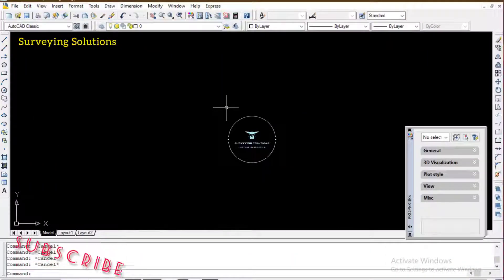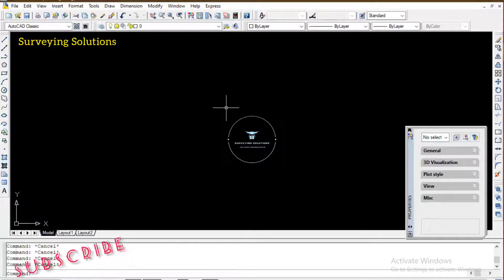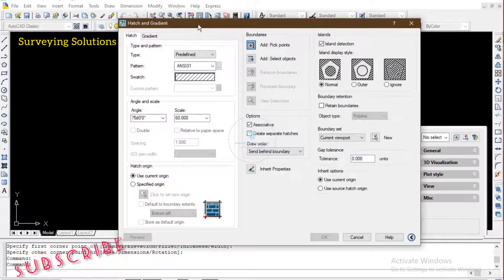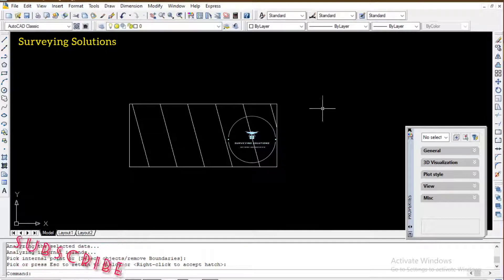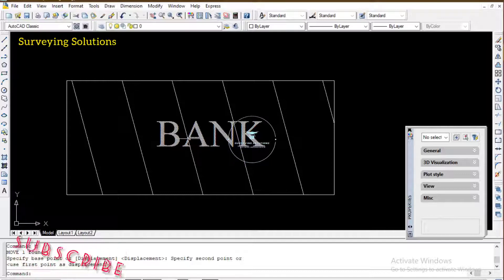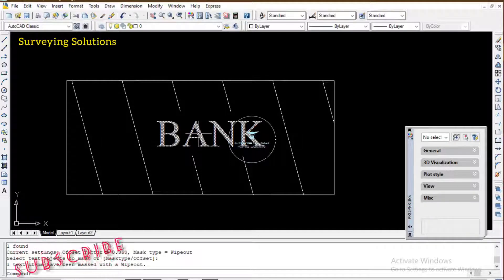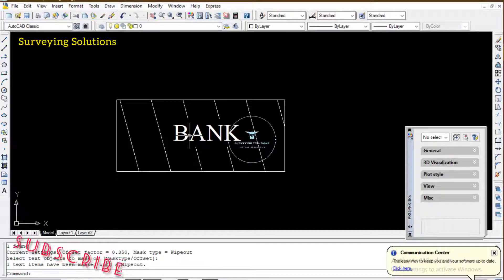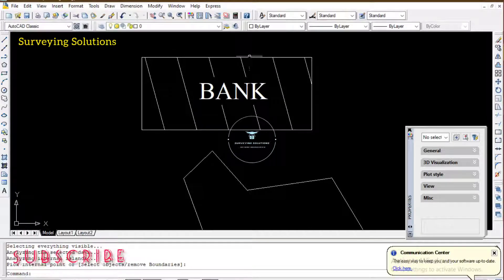Use Textmask on Hatch in AutoCAD | Neatly Display Text In Hatches 2025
How to Hatch on AutoCAD easily